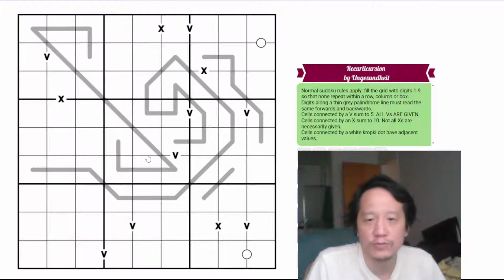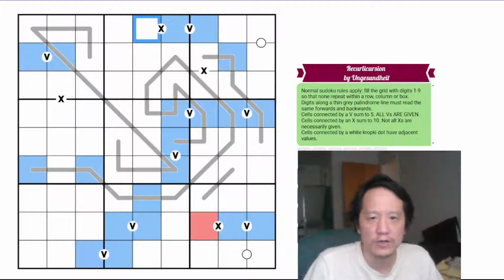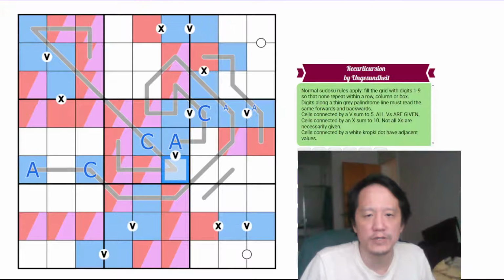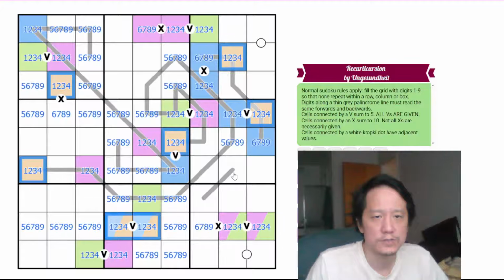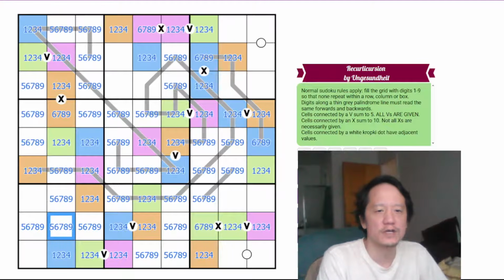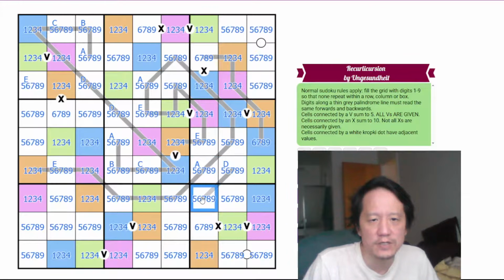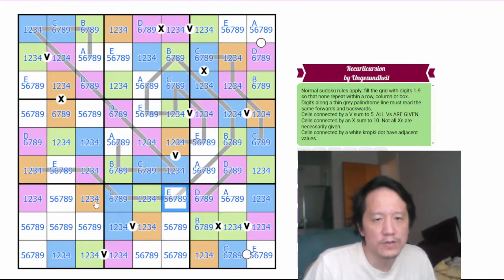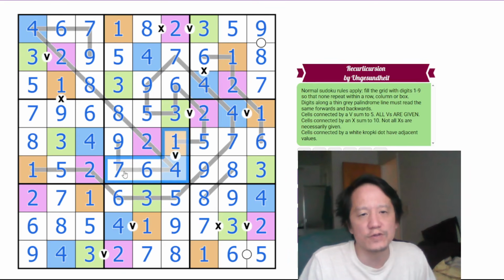Learn How To Sudoku with Recurlicursion